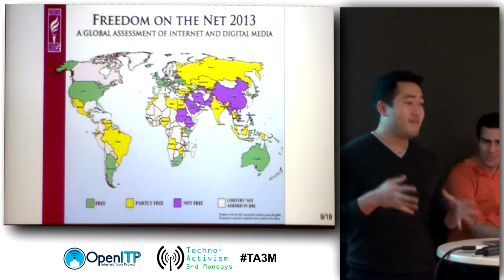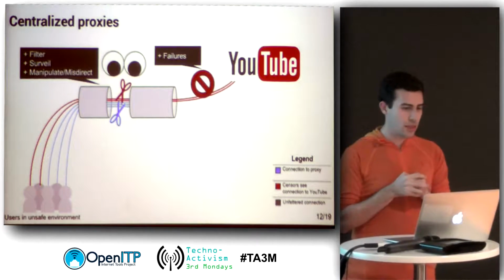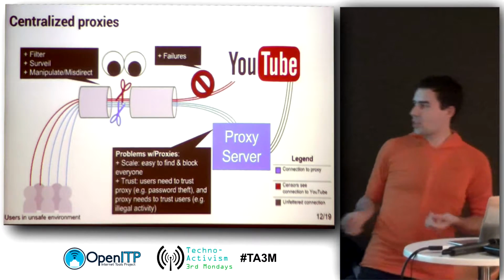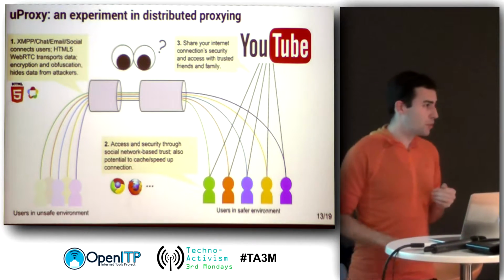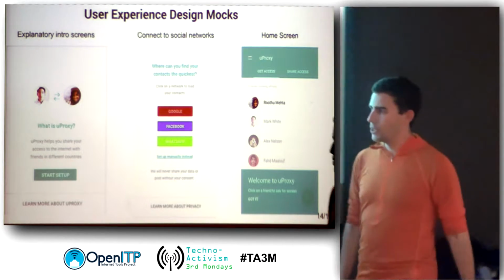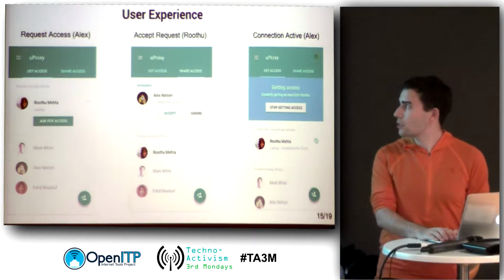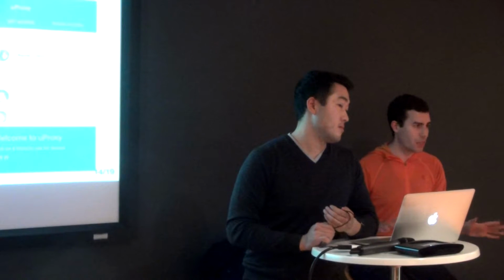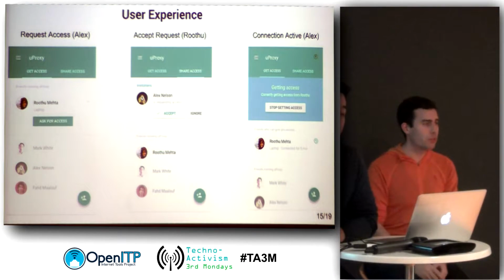TA3M NYC - uProxy: A social proxy in your browser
uProxy: A social proxy in your browser defending you against censorship & surveillance - at Tech Activism 3rd Monday Nov 2014 Meetup at Thoughtworks NYC on Nov 17 2014

Today, users have no control over how data is transferred between their computers and the Internet. As a result, many users are subject monitoring, manipulation, and even censoring of their traffic. uProxy is a browser extension that lets users share alternative, more secure routes to the Internet. It's like a personalized VPN service that you set up for yourself and your friends. uProxy helps users protect each other from attacks and censorship in the network. In this talk we'll demonstrate uProxy, explain why it matters, and give an update on our development progress.

Speakers:
Raymond Cheng and Will Scott are researchers at the University of Washington, working on a variety of research towards more secure access to the Web. Our projects involve censorship measurement, peer-to-peer applications in the Web, and privacy-preserving web apps.

ABOUT TA3M
Techno-Activism Third Mondays (TA3M) is an informal meetup that occurs on the same date in many cities worldwide.